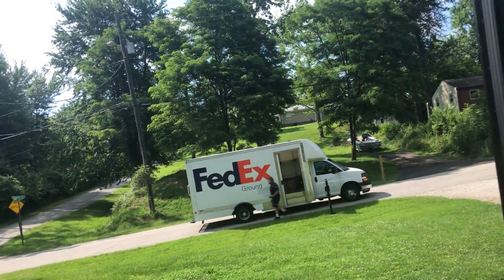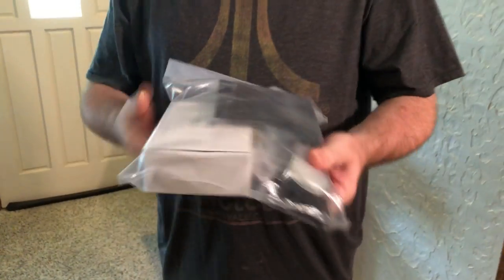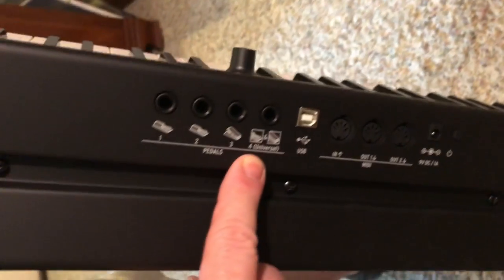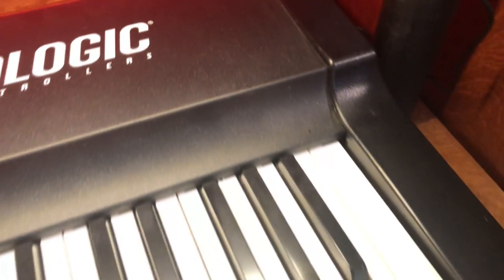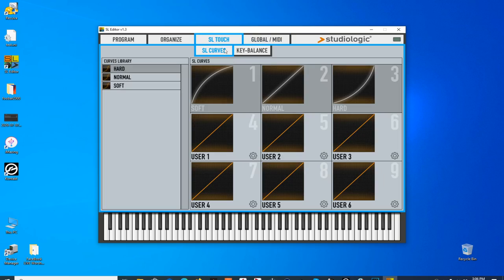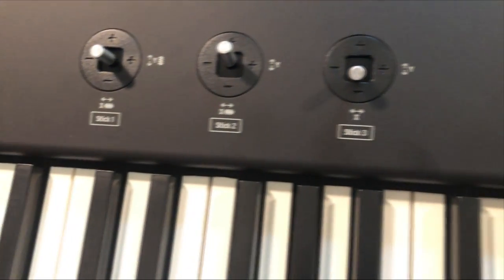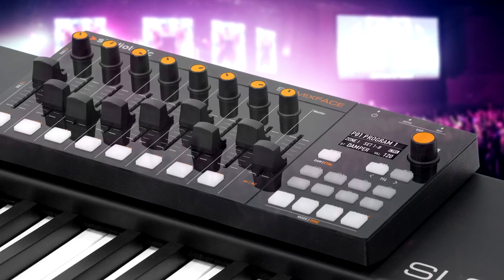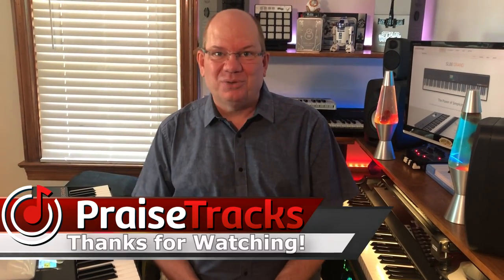Studiologic SL88 Grand MIDI Controller Unboxing | My Journey Begins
Recently my Studiologig SL-880 Controller that I have used for the past fifteen years started to show signs of trouble. I am so excited to share the beginning of my journey with this amazing controller with you today!

The SL88 Grand represents the highest level of keyboard build quality and player experience from Studiologic. Some key features are:

* Ivory Touch Graded Hammer Action
* Magnetic Rail System For Installing Accessories Securely
* Multiple MIDI Output Ports as well as TO Host USB MIDI Connection
* 4 MIDI ZONES For The Utmost in Flexibility When Live
* Plenty Of Onboard Storage For USER SETUPS
* Sharp TFT Display For Editing SL88 Grand Parameters
* Windows and macOS Integration for editing and storing performance setups through the SL Editor
* Three Customizable Joysticks for total performance controls

Pedals I am currently using:
SLP3-D : This provides Sustain, Sostenuto, and Soft Pedal. It connects to pedal input 4 universal) and is selected in the Zone settings.
VFP1: This was included with the SL88: Grand and is a single switch sustain/hold pedal. Currently, I have it mapped to send a MIDI CC to my DAW to Mute the Mic Voiceover Channel.
YAMAHA FC7: I am using this mapped to CC11 Expression. There seems to be an issue where I cannot get the lowest value below 10%.
I am possibly looking to replace this pedal with a Studiologic branded Volume/Expression pedal.

 - INDEX -
00:00:00 The Arrival
00:00:32 Saban Checking Out A New Box
00:00:37 The Unboxing Experience
00:01:39 What's Inside The Box
00:02:12 Powered by Fatar
00:02:56 Initial Out Of The Box Overview
00:04:33 In The Studio
00:06:43 USB and Rear Panel Details
00:07:59 Space Considerations
00:08:49 Let's Talk About Those XY Controls
00:10:02 We Are Just Getting Started